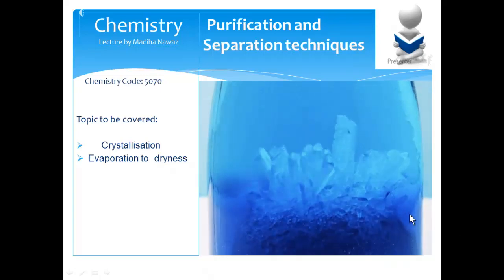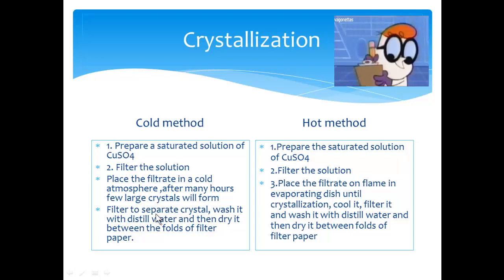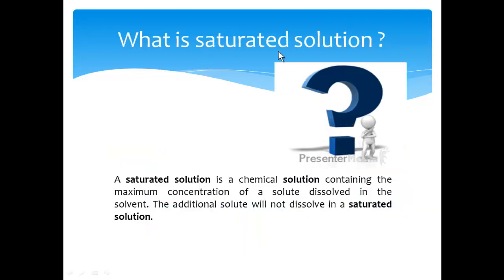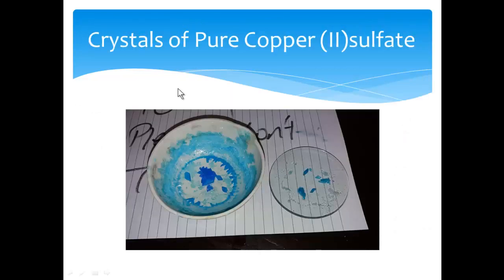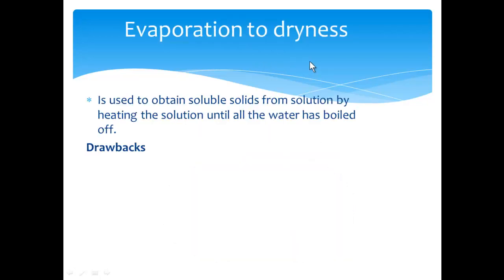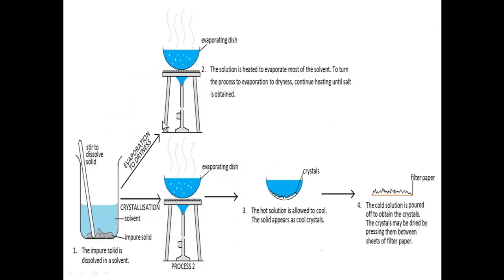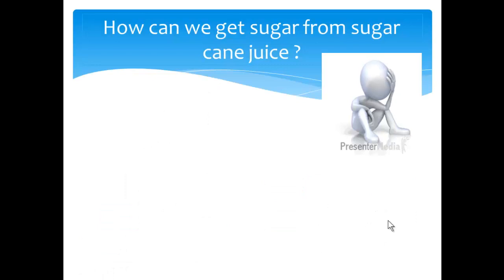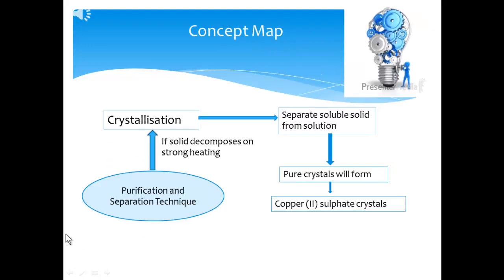Purification and Separation techniques: Crystallisation and Evaporation to dryness. Lecture 3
Crystallisation and Evaporation to dryness